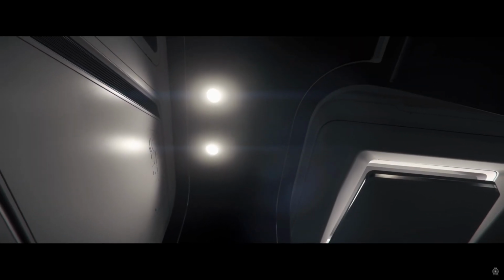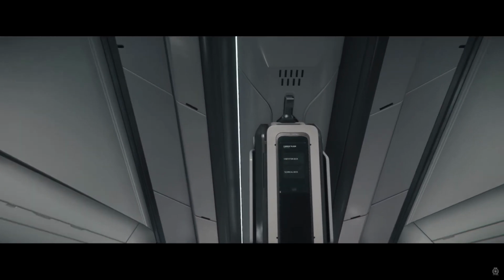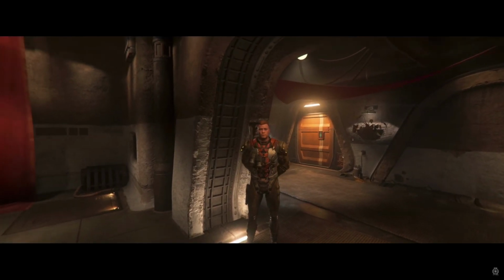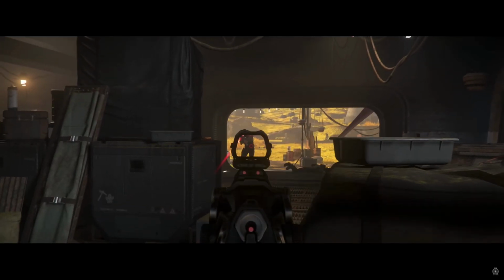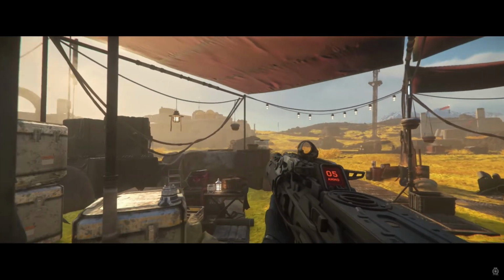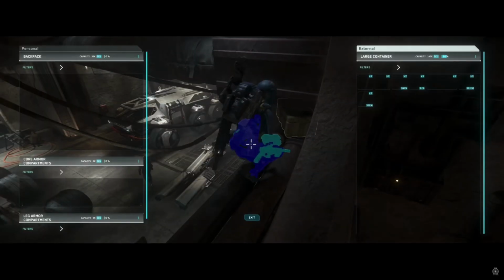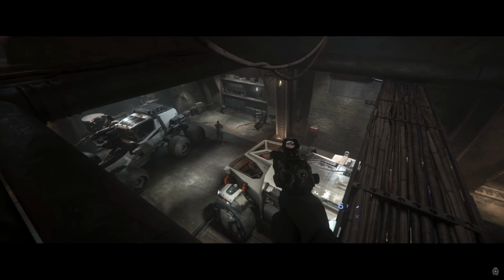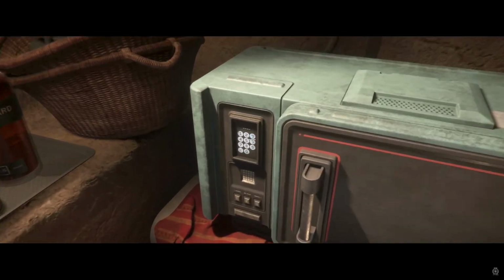Star Citizen CitizenCon 2951 2021 Pyro and Gameplay Demo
Star Citizen

Become a player and get 5000 UEC (In-game Money)